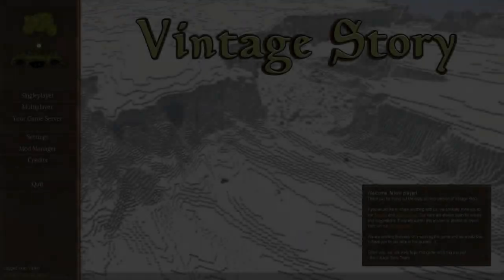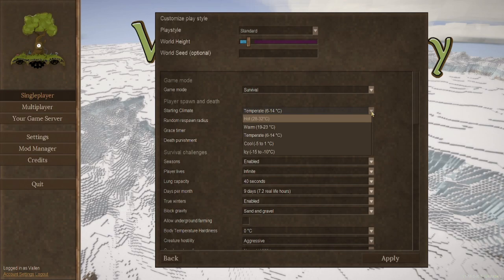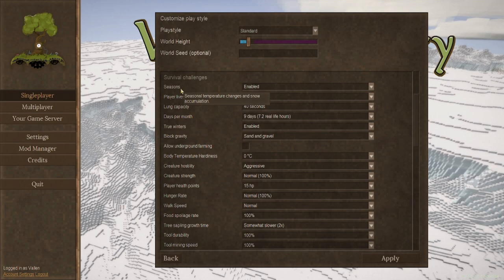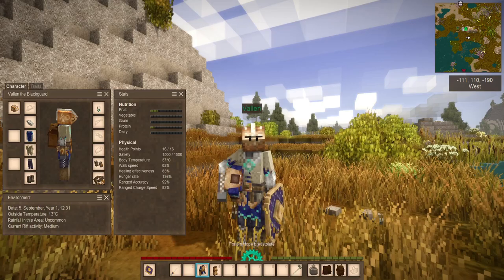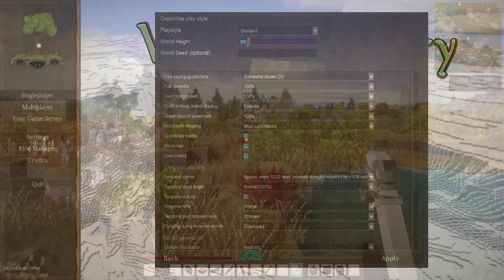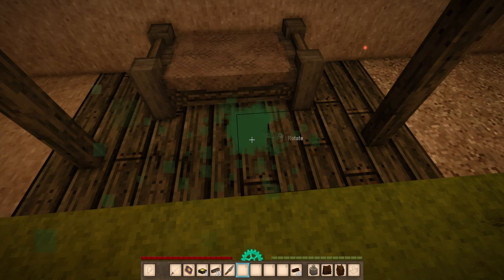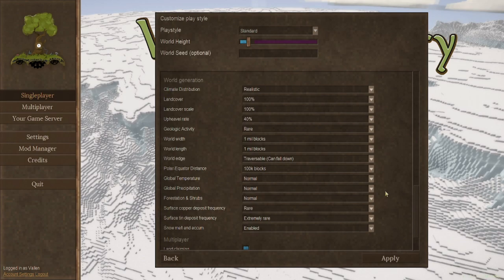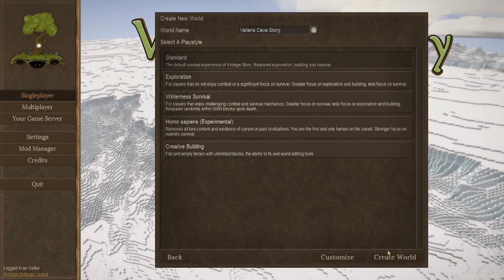Vintage Story - World Setup - How to Handbook Bit By Bit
Vintage Story is a post-apocalyptic sandbox survival block-like game with Lovecraftian-like themes and a lot of lore. It's in early access and has a ton of options for how to play. It even has a thriving modding community and was built with modding in mind. It can get a bit overwhelming at times to try to undersdtand just how much there is available to you with this game so I've made this video (and others) to help you to understand from the basics to the advanced. This video was made using version 1.18.5 of Vintage Story.

0:00 Intro & Game Description
0:37 Starting a New World - What type?
2:00 Playstyle
2:08 World Height & Seed
2:42 Game Mode
2:57 Starting Climate
3:40 Random Respawn Radius
3:57 Grace Timer
4:23 Death Punishment
4:35 Seasons
5:06 Player Lives
5:18 Lung Capacity
5:40 Days per Month
6:00 True Winters
6:33 Block Gravity
6:59 Allow Underground Farming
7:28 Body Temperature Hardiness
7:42 Creature Hostility
8:14 Creature Strength
8:20 Player Health Points
8:42 Hunger Rate
8:59 Walk Speed
9:16 Food Spoilage Rate
9:40 Tree Sapling Growth Time
9:54 Tool Durability & Tool Mining Speed
10:27 ProPick Node Search Radius & What''s a ProPick
11:21 Global Deposit SPawn Rate
11:37 Microblock Chiseling
12:01 Coordinate Overlay & World Map
12:54 Lore Content
13:12 Temporal Stability, Temporal Storms, & Temporal Rifts
14:48 Temporal Gear Respawn Uses
15:13 Sleeping During Temporal Storms
15:34 World Generation & Climate Distribution
15:50 Land Cover & Land Cover Scale
16:20 Upheaval Rate
16:39 Geologic Activity
16:48 World Width, World Length, & World Edge
17:11 Polar Equator Distance
17:27 Global Temperature
17:57 Global Precipitation
18:13 Forestation & Shrubs
18:36 Surface Copper Density Frequency & Surface Tin Deposit Frequency
19:32 Snow Melt and Accumulation
19:42 Multiplayer & Land Claiming
19:56 Class Exclusive Recipes
20:43 Auction House
21:06 Apply for Summary View